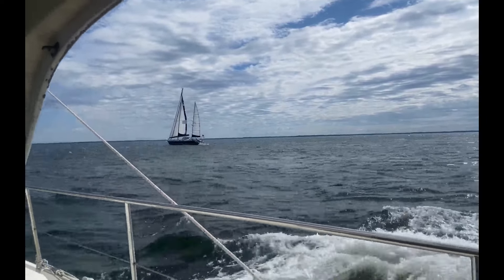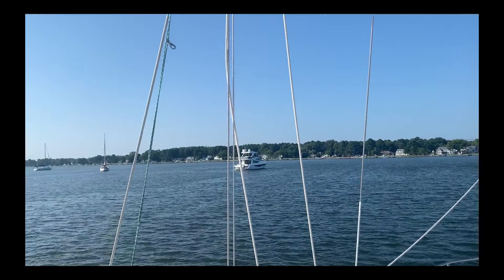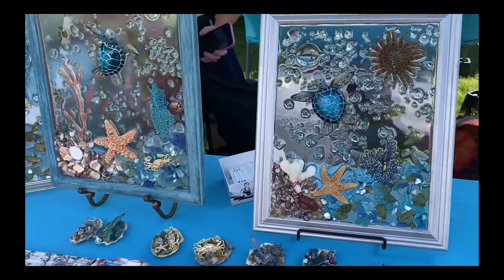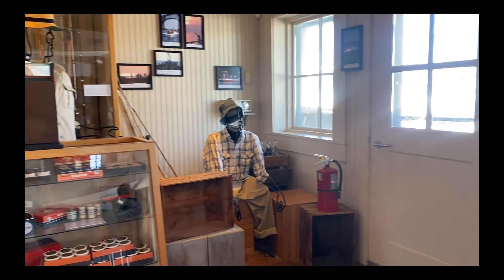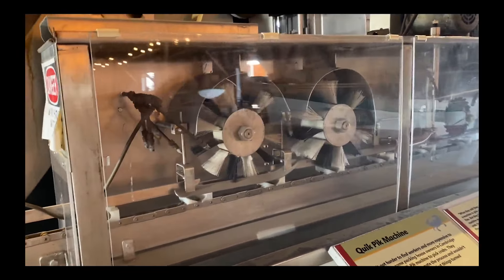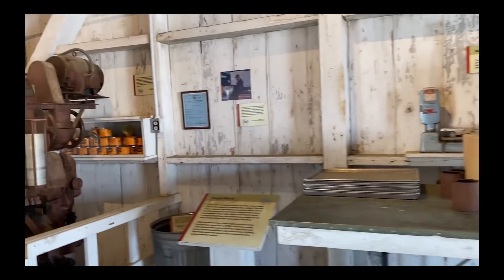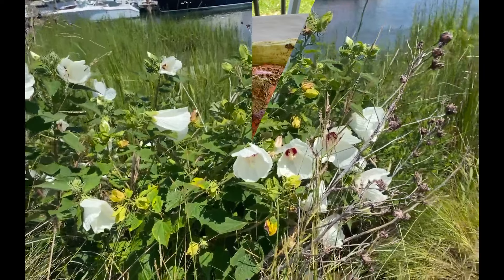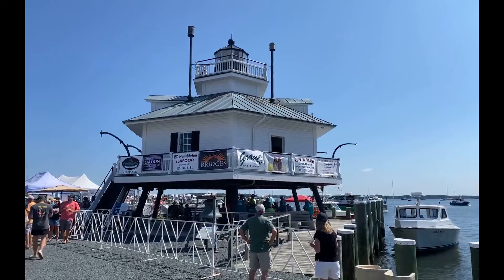A Gem in the Chesapeake! | Sailing Huntress (Ep 67)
St. Michael’s is another must see in the Chesapeake! So much to see and do here. Plus, a surprise in Annapolis.

One Light Key – Trout Recording
     Special Guest Alto Sax – Captain Dave
A Day to Remember - Unknown
Sailing – Telecasted
Sunny – Benjamin Tissot